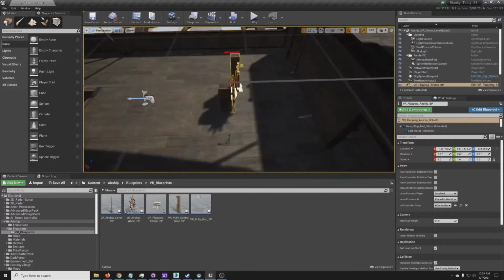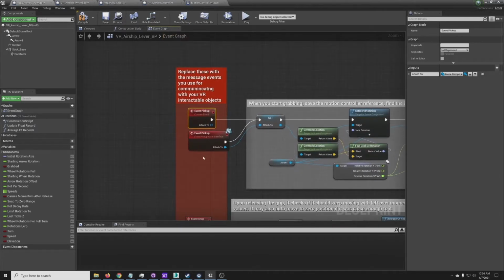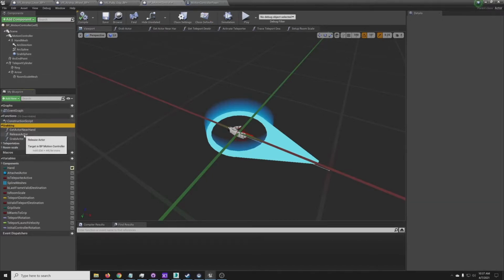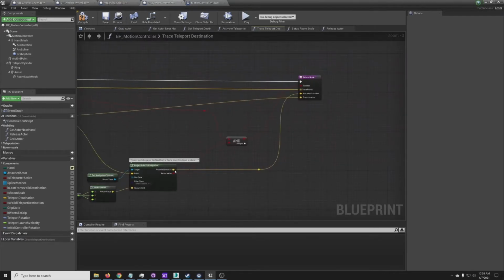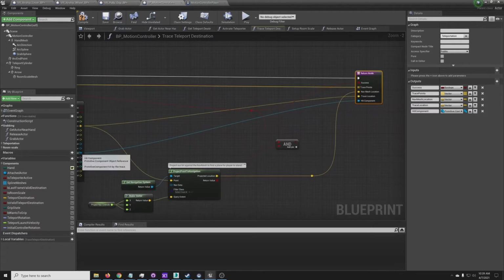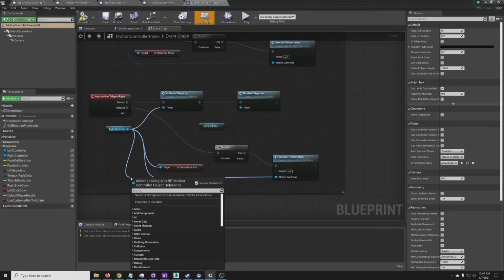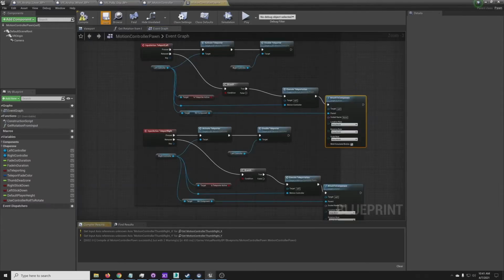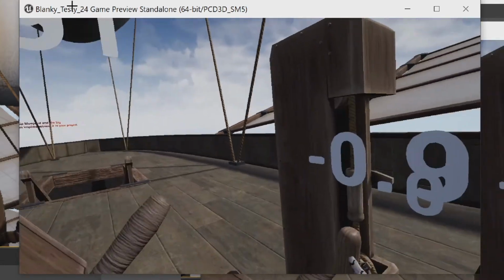Airship VR Update and Tutorial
I released an update (or two) for the Fantasy Airship pack that includes some new controls you can use for moving the ship, and set up some example blueprints so you can fly the ship around n VR more easily if you get this for such purposes. Do be warned, the airship is not a good thing to use with physics simulated motion, if fully physics simulating it can get choppy in VR, so I recommend just using the add local offset/rotation method like I use on the demo VR airship. You'll likely need to add some limits though to stop the ship so it still can't go places you wouldn't want in your game, but that's beyond the immediate scope, just a heads up to help people avoid troubles or false expectations. Performance is still a big concern in VR and will be for quite awhile to come.

Overall it's a simple video going over the basics of how to make use of the VR blueprints in the Fantasy Airship Pack in your project. This goes over how to make the basic default VR pawn in Unreal VR template projects work on the airship. The main things are replacing the pickup/drop events in the Airship blueprints to match those used by your projects blueprint interface or whatever method you use to pickup/drop/interact with things.
Next is making sure you can actually teleport to and move on the airship (its not world static, so that needs changing from the default settings so you can stand on Vehicles or such). And also adding the ability to attach to what you teleport too, so you aren't left behind by a moving airship.

And that's the core of this video, then showing some of it being messed with in VR. Really didn't highlight the controls/pully and stuff as well as I probably should have, but the viewport video that shows my gameplay has a smaller field of view than when actually playing with the headset so ya, I thought you could see stuff better.